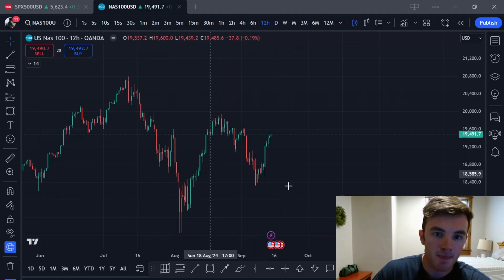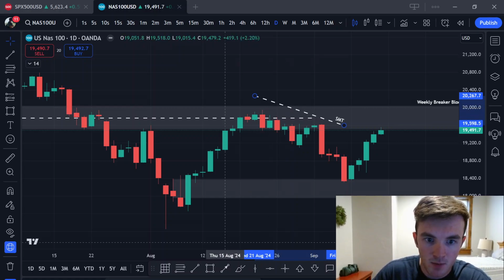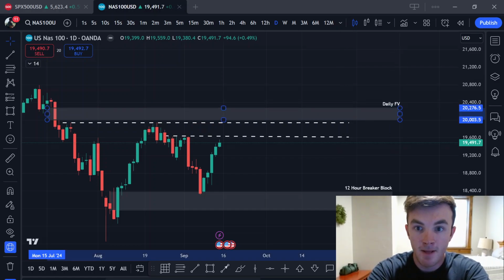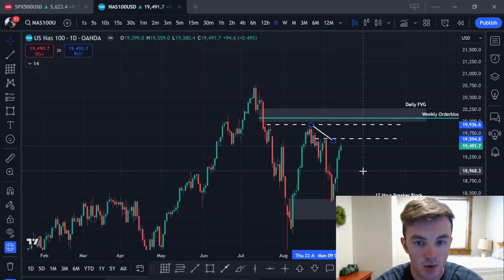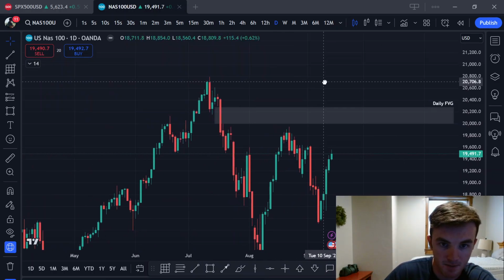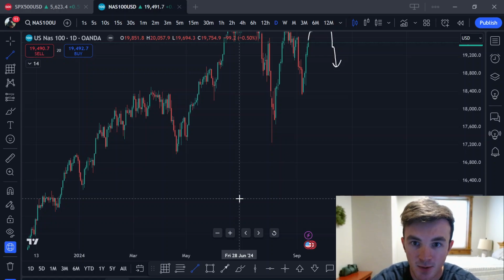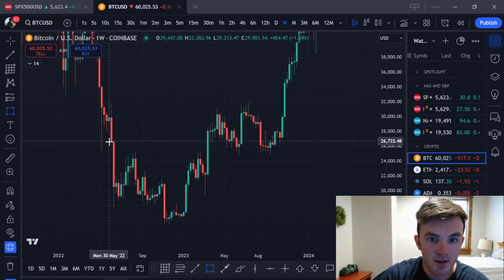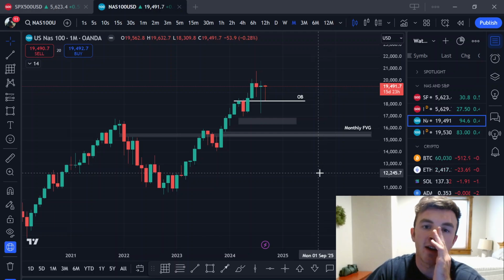Weekly Outlook - September 15th 2024